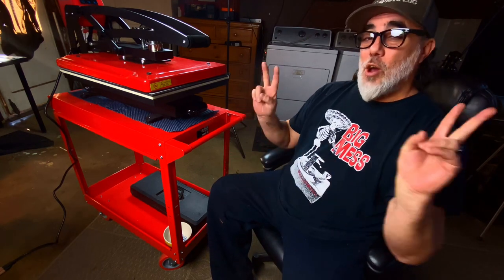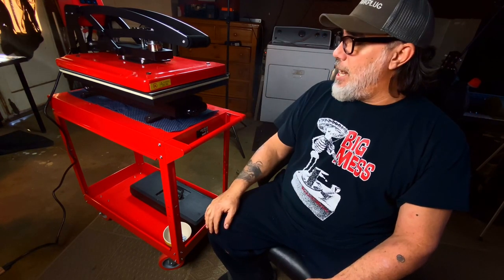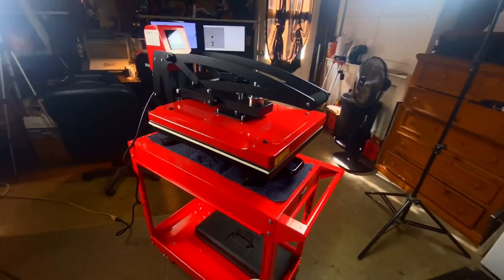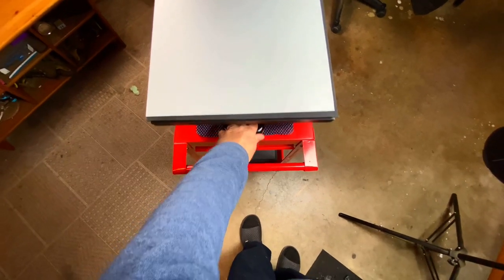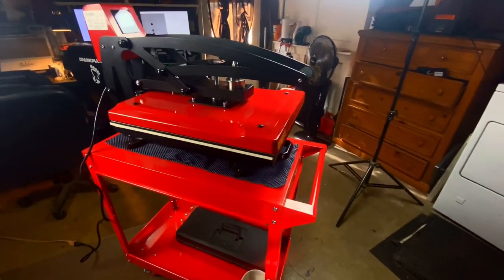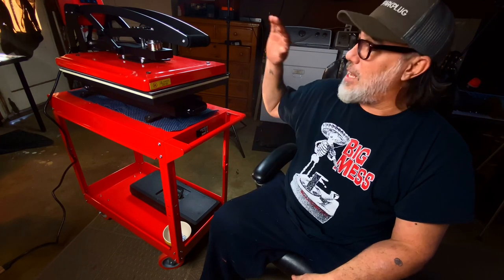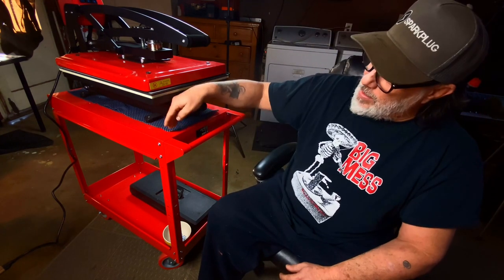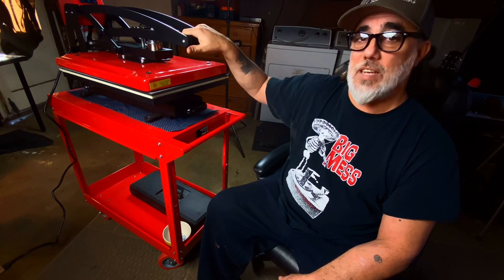Best Starter16 x 20 heat press with auto-open, The Red Llama review 2021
It's red, It's a workhorse and it looks like a Steve Jobs made heat-press, watch my latest review on the Red Llama 16 x 20 Heat press.

Heat pressing t-shirt has come a long way and this series is going to show you what available as well as giving you the basics and how you can use these skills to create your own shirts, mugs, hats, pants, name it!.

Check Out our how-to tutorial on how to set up an Epson Ecotank printer as a sublimation printer :

Epson Ecotank 2720 printer:

Lucky Sublimation Ink:

A-Sub Sublimation ink 8.5" x 14":

Heat Tape:

Blowout Paper (newsprint plain):

We are working with a Cameo Silhouette to cut our Heat Transfer Vinyl which can be bought here:

Welcome to the GIVE ME SIGNS channel, a place where we share tips and tricks on how to improve your brand and get your business online in 2020.

More and more people are learning that online marketing mixed with real-world connections can bring a new path to freedom. Learning to build your brand in part of that journey.

Have you been looking for a tribe to share your journey with? Share advice and get knowledge on how to improve?

Then you are in the right place. Please join our tribe and let's grow together!

Host + Producer + Editor = BC Caldwell